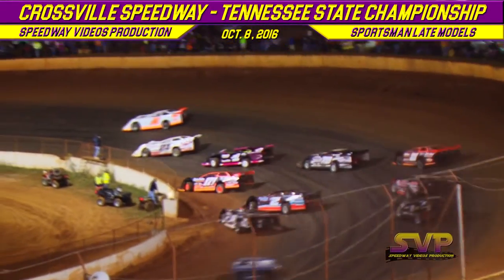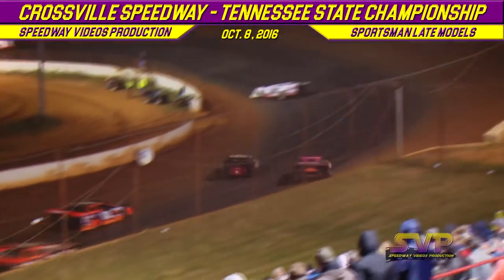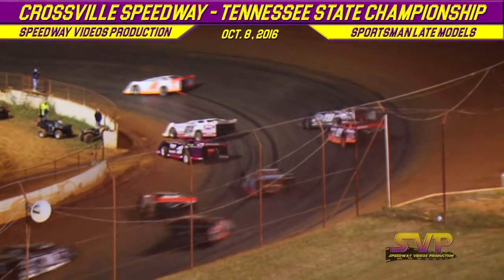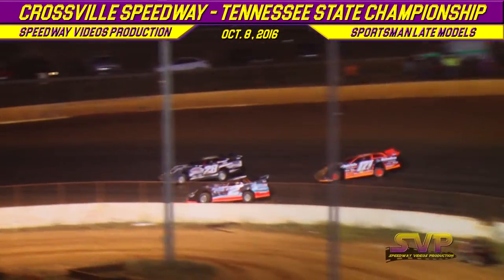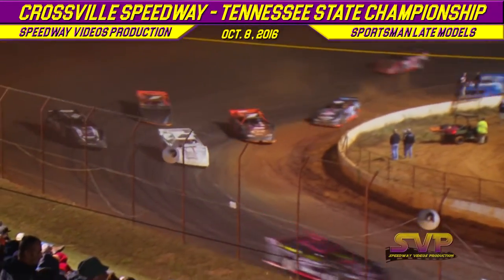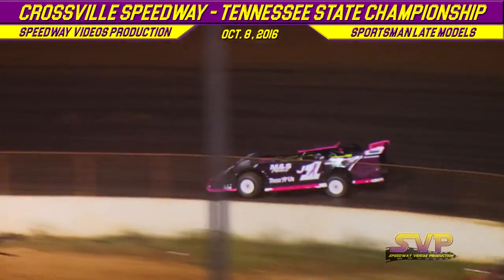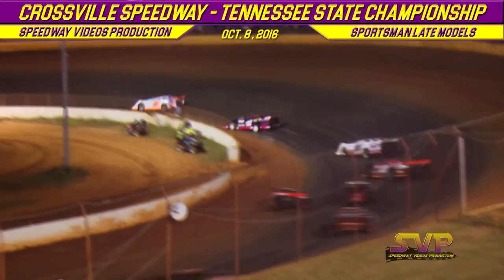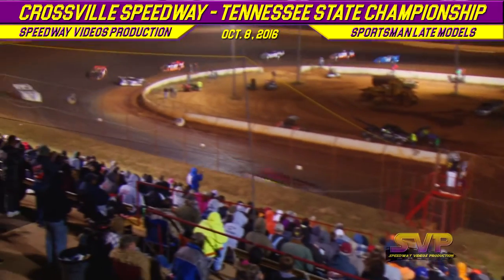Crossville Speedway | SPORTSMAN FEATURE | Oct 8 , 2016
Sportsman
1 J1 Justin Winters
2 24 Philip Thompson
3 C11 Michael Courtney
4 171 Kyle Courtney
5 28 Brandon Standifled
6 D2 Darren Goins
7 49 Jeff Walker
8 D22 DJ Shannon
9 10 Jeremy Shannon
10 22 Jaylon Shannon
11 A93 Nathan Adams
12 14 Cody Overton
13 3C Jared Cravens
14 3B Wesley Ball
15 12 Bo Allison (DNS)
16 Z1 Zack Shannon (DQ)